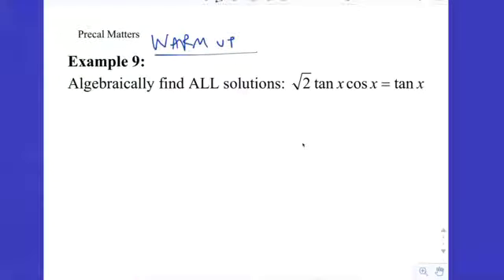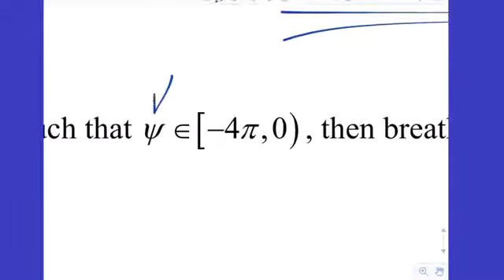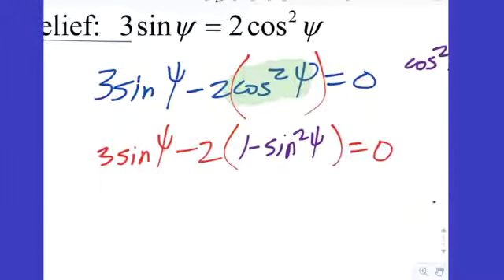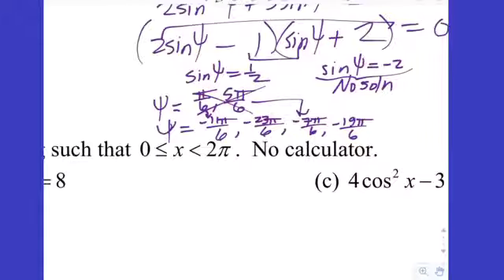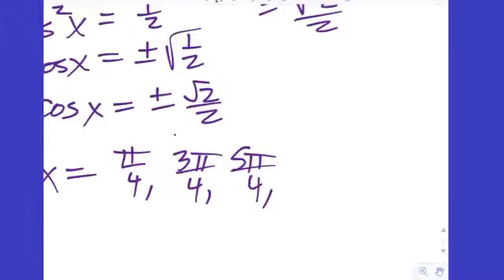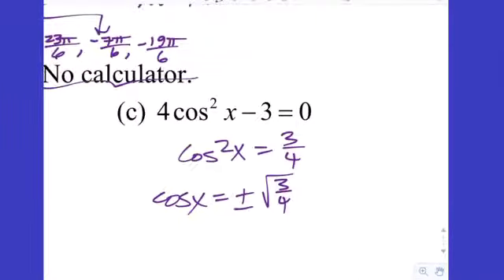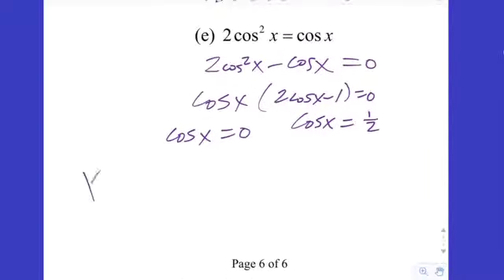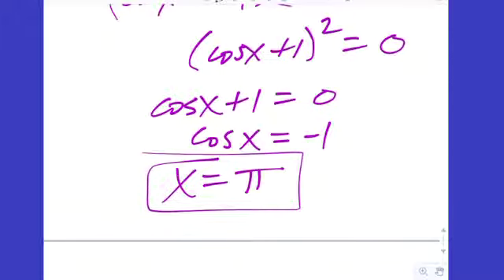Precal 6.1 Ex 09-11